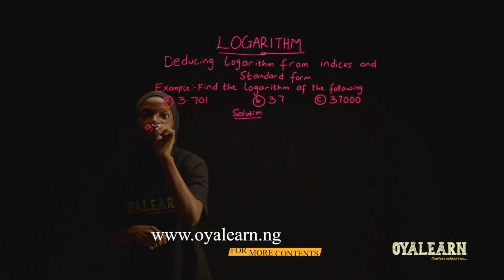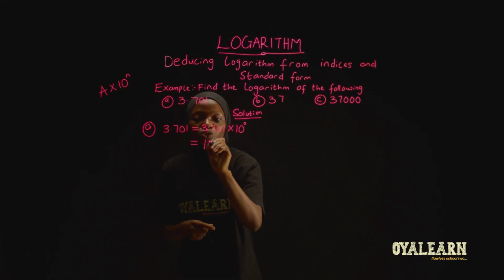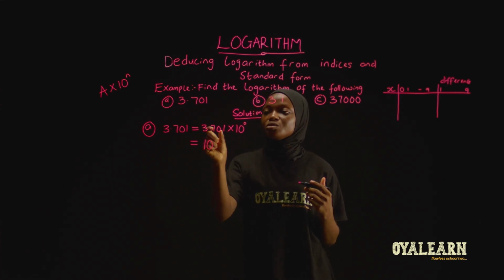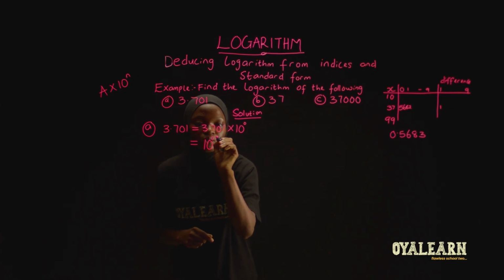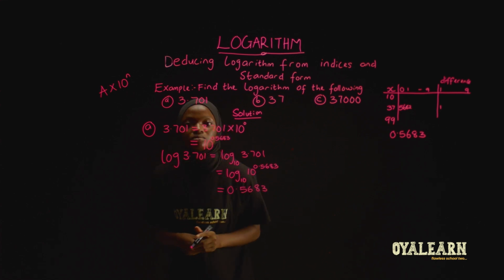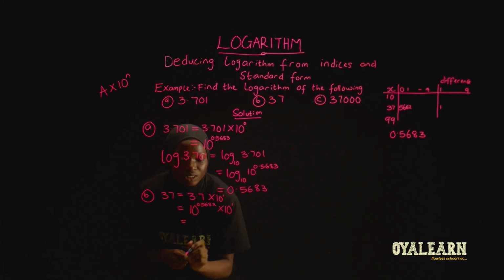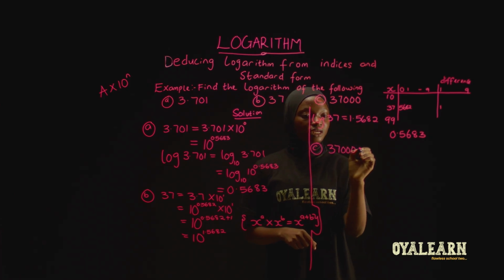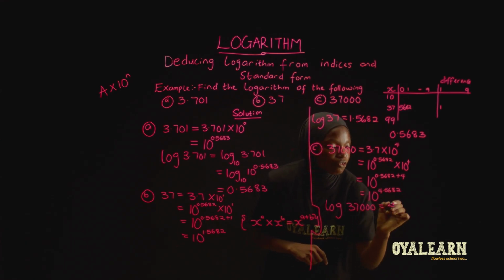SS1 | Logarithm | Deducing logarithm from indices and standard form | Week 4